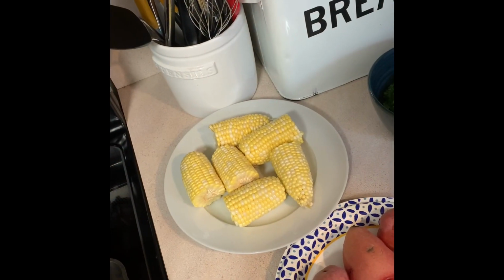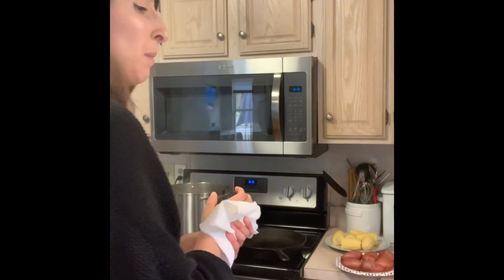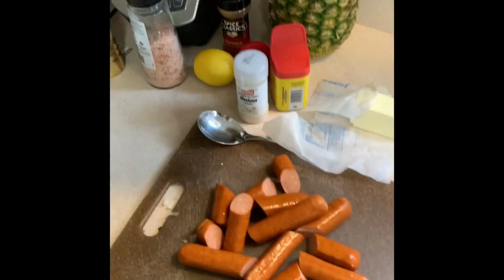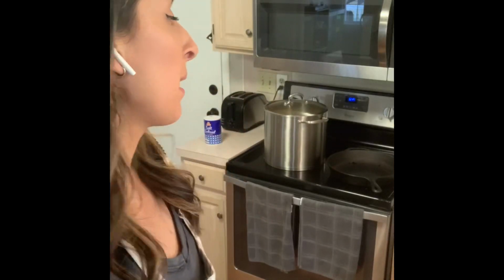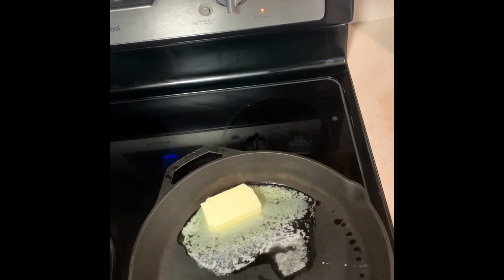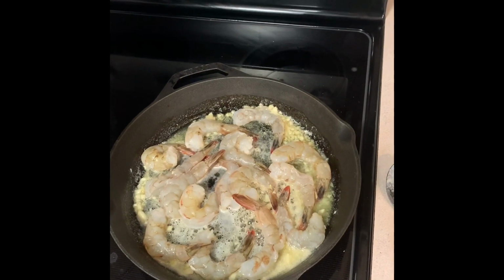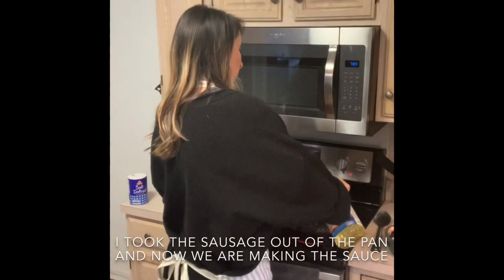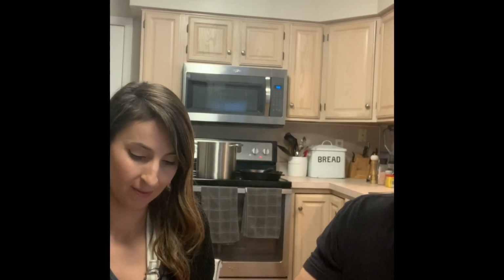ATTEMPTING SEAFOOD BOIL| $100 WORTH OF SEAFOOD| WORTH IT??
Hi guys! In today's video I try out making a seafood boil to celebrate my 10th wedding anniversary in quarantine.